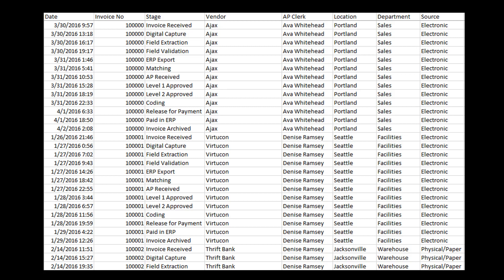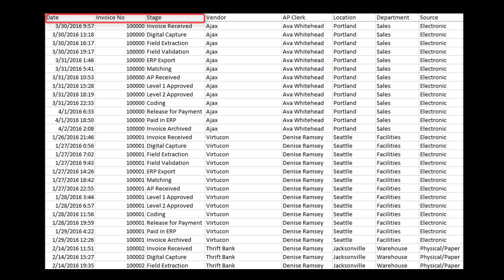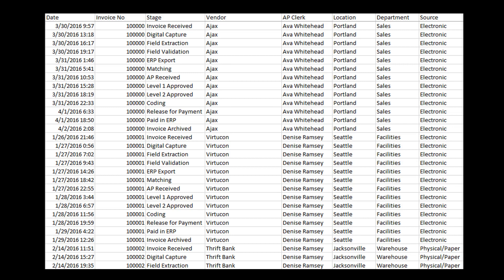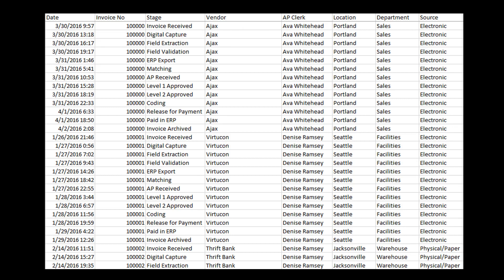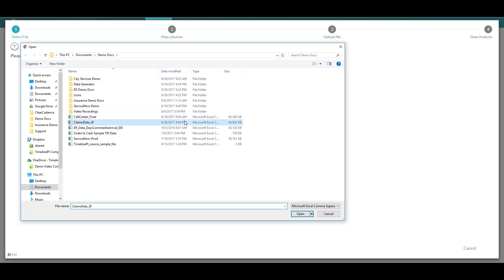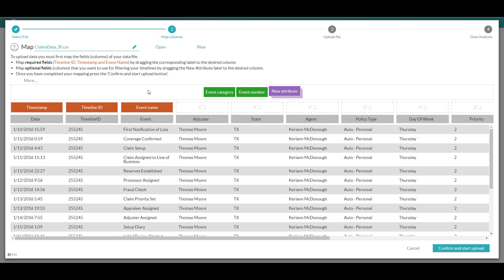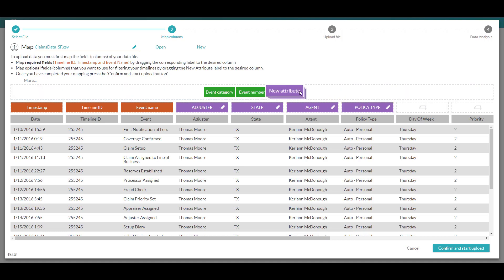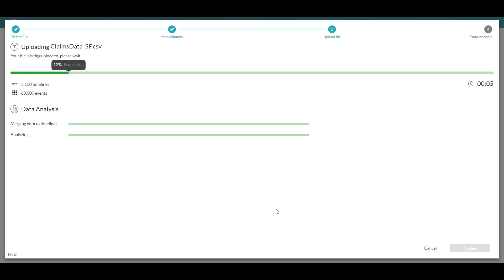Data Requirements, Upload, and Mapping